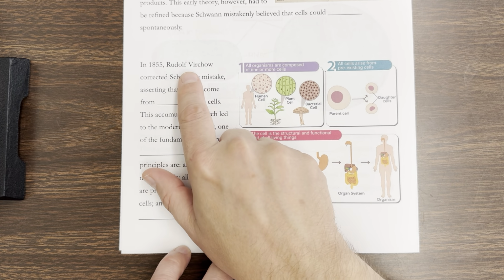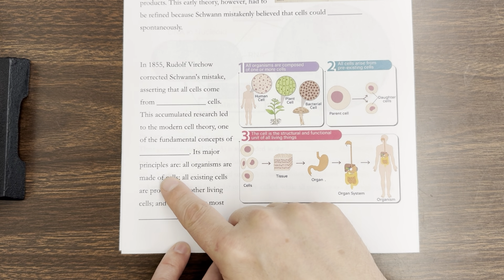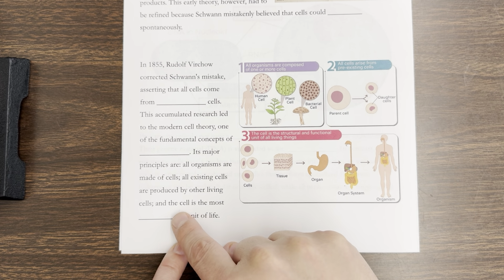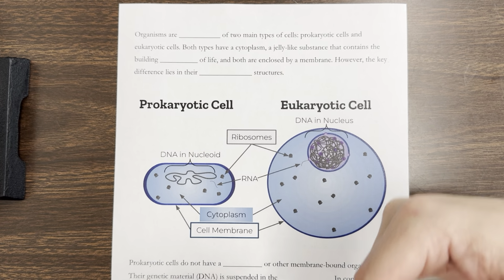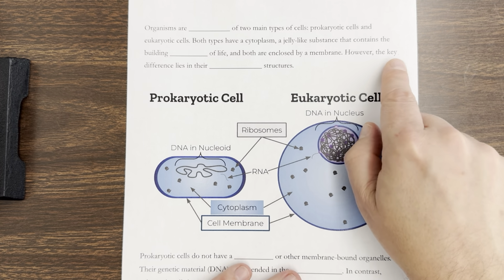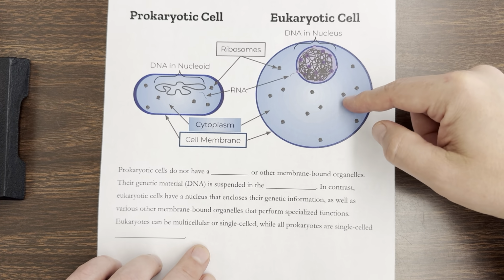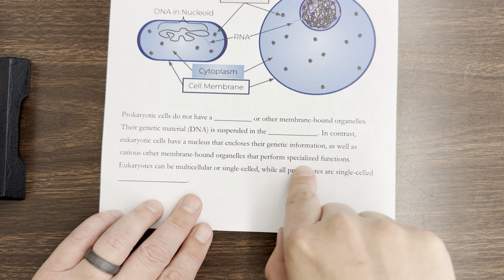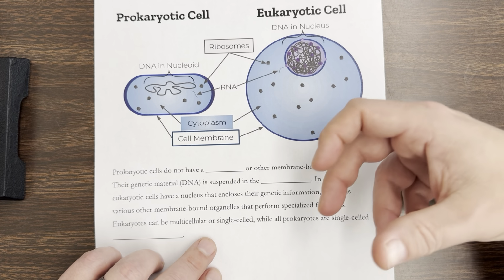Cell Theory Lecture